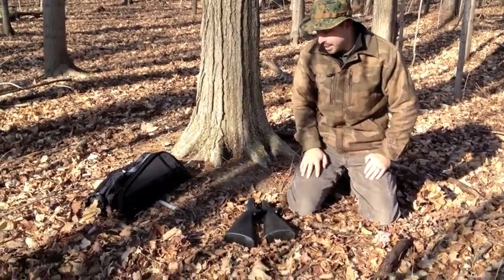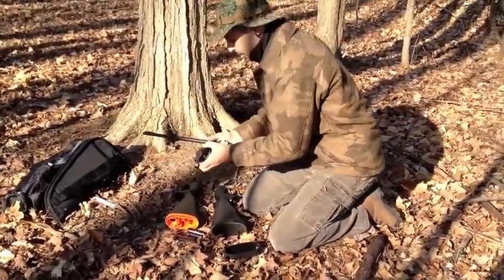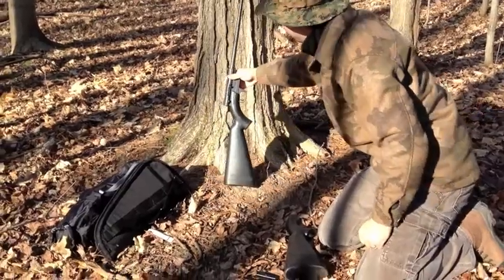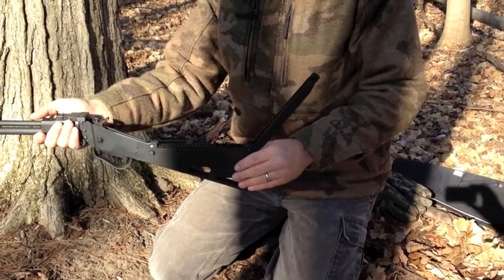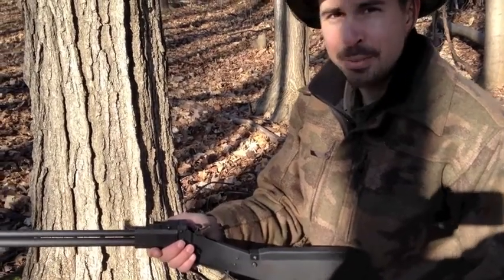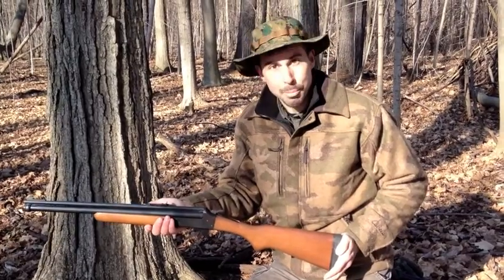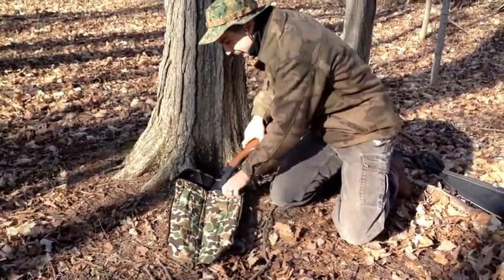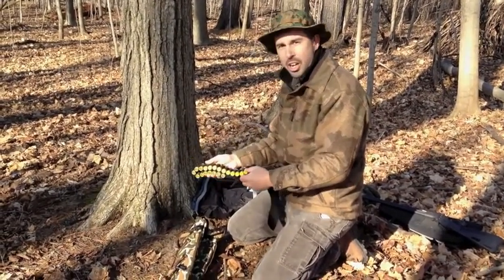Survival Rifles with Andrew Bruce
Andrew Bruce from Northern Bushcraft & Wilderness Skills eMagazine reviews three versatile survival rifles.